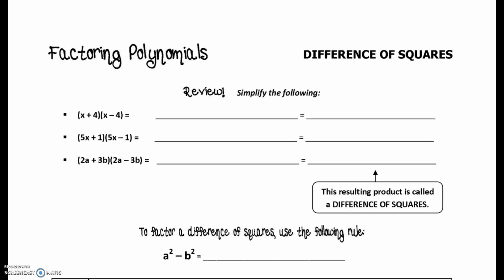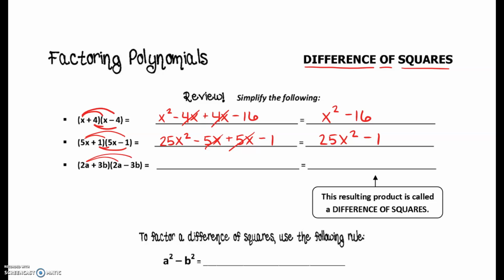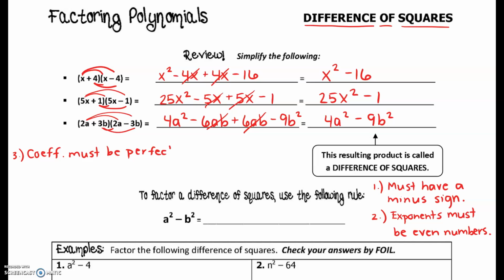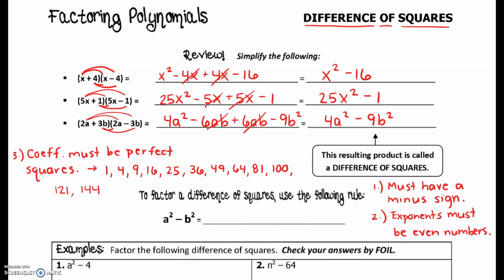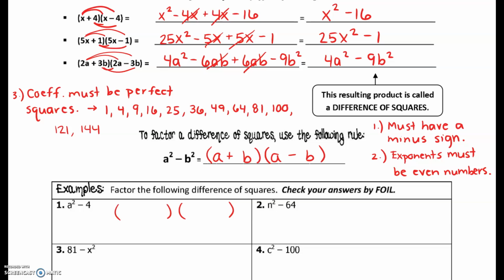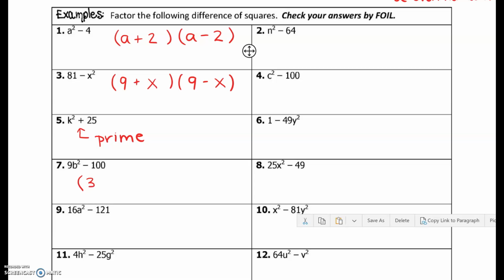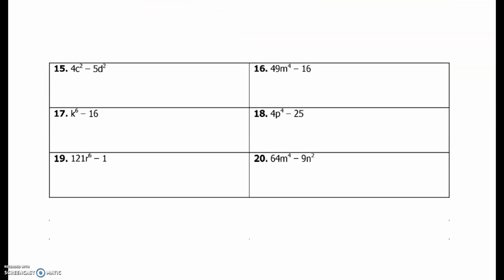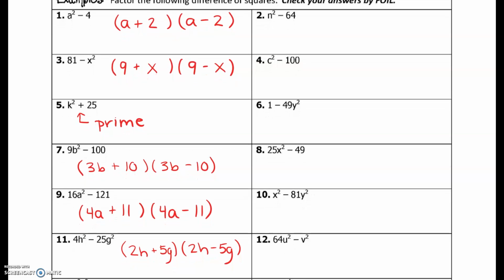Video #3 - Diff. of Squares